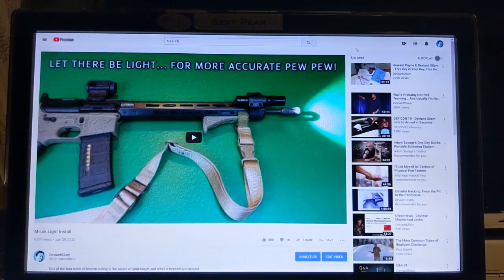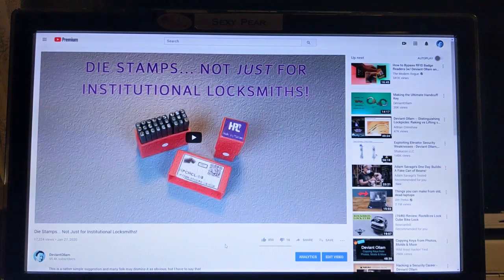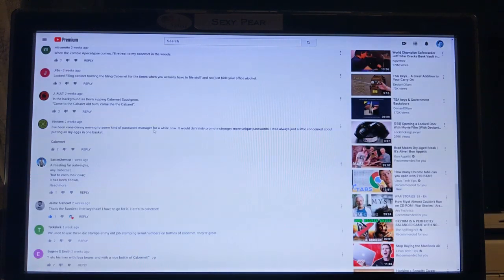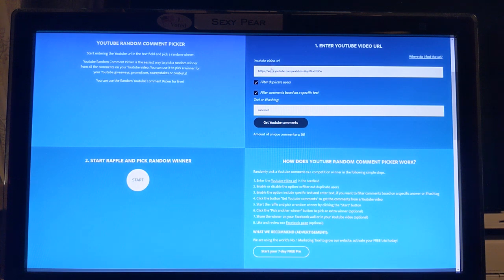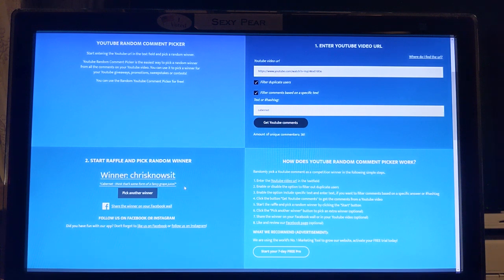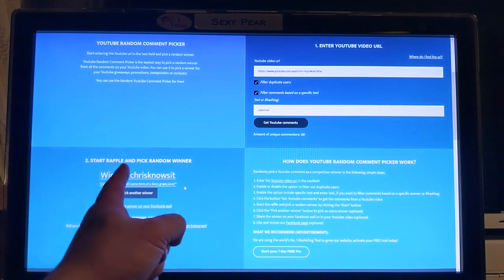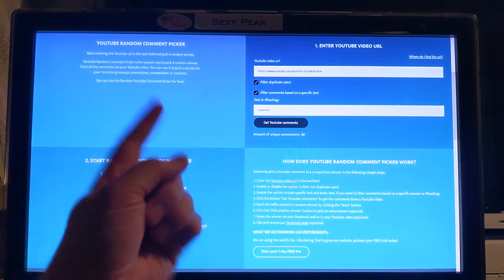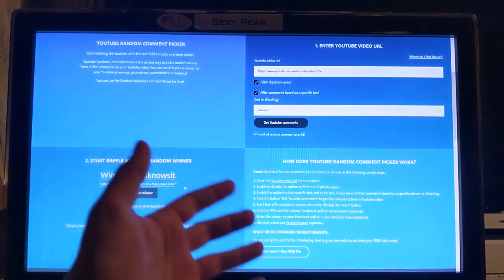Winner Drawing: "cabernet" for the tacticool keychain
This is the winner drawing video from this upload... ...congrats to chrisknowsit!